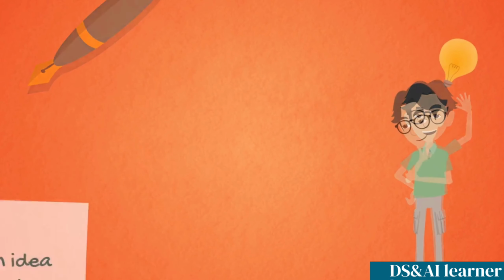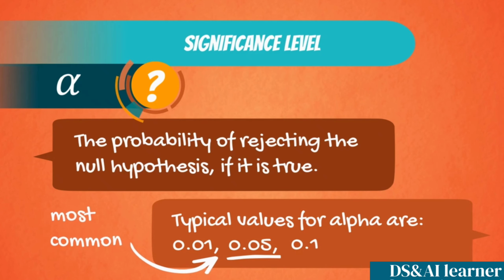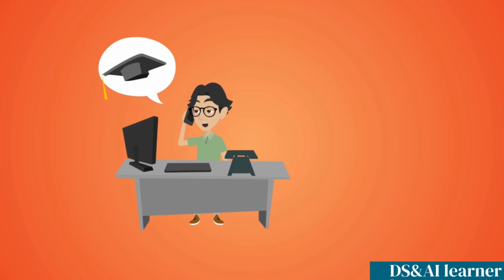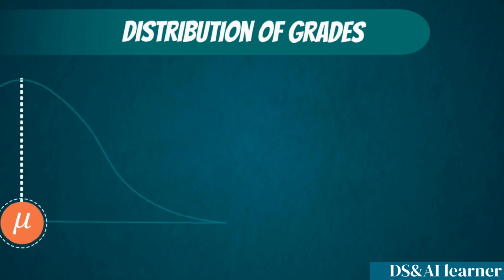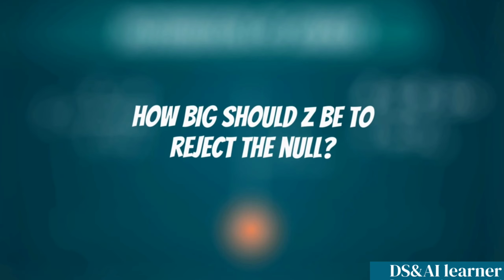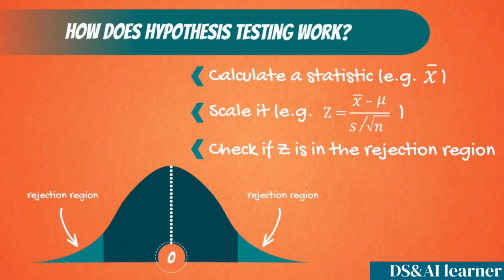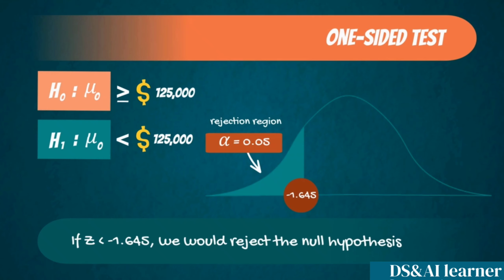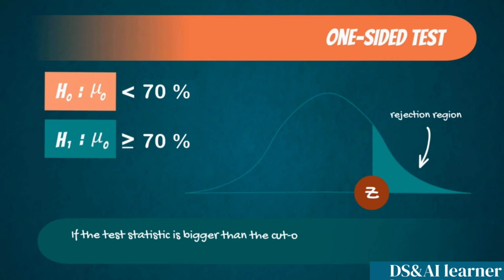Rejection Region and Significance Level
Hi again.

So you know what a hypothesis is.

And you have an idea of how to form the null and alternative hypotheses by the end of this lesson.

We will understand the reason why hypothesis testing works.